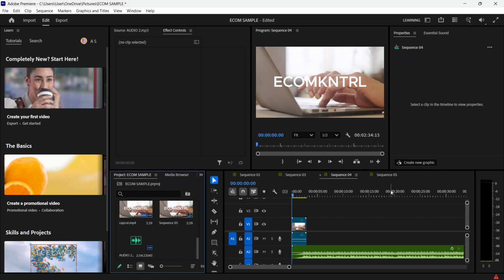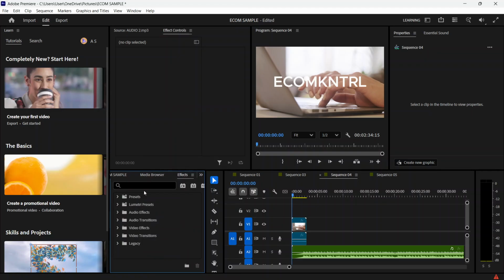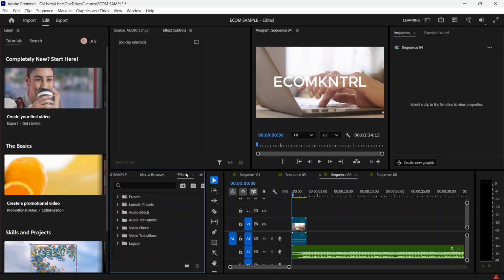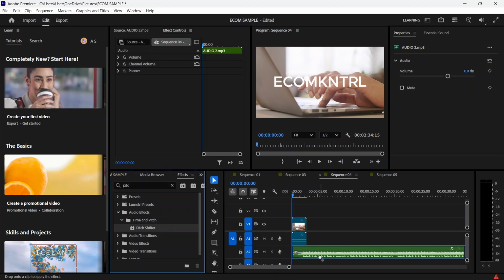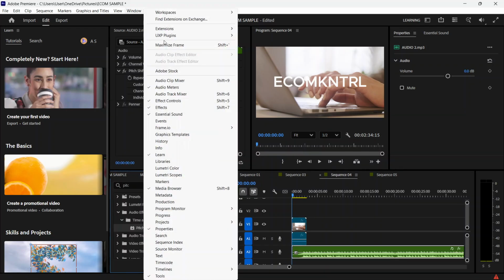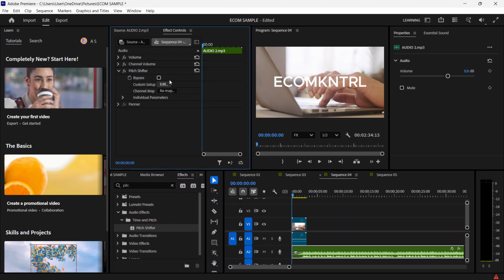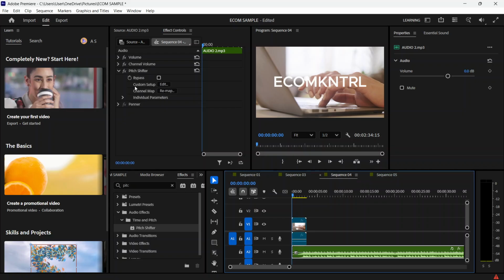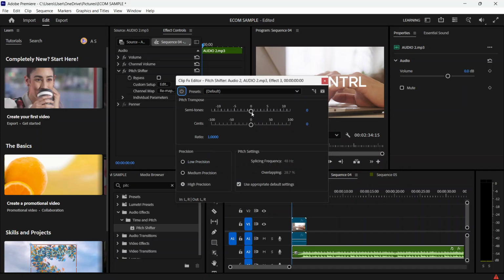How to Change Pitch in Adobe Premiere Pro (2026) | Step-by-Step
Learn how to change pitch in Adobe Premiere Pro using the built-in audio effects panel. This tutorial walks you through adjusting pitch on any audio clip without affecting playback speed, using the Pitch Shifter effect and the Essential Sound panel. Whether you're correcting a voiceover, remixing music, or fine-tuning dialogue, this method works across all current versions of Premiere Pro. No third-party plugins required. We cover how to apply the effect, dial in the right semitone values, and preview changes in real time. This is the updated workflow for 2026, so you're not following outdated steps. Follow along and get your audio sounding exactly the way you want it.